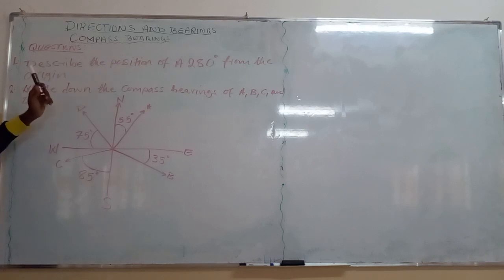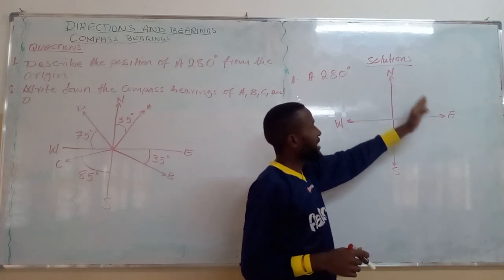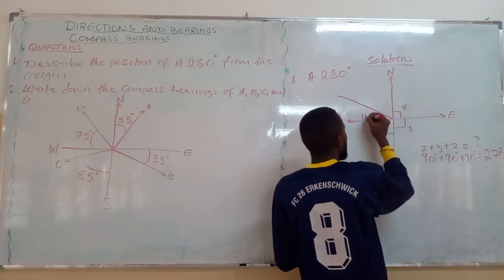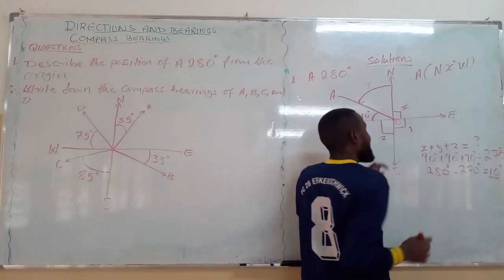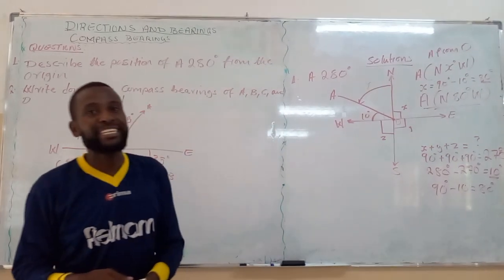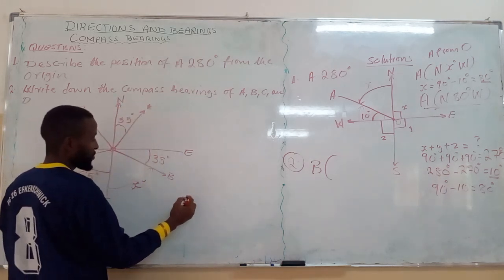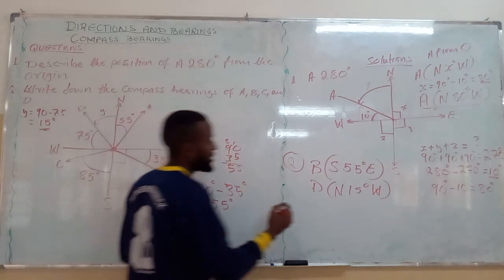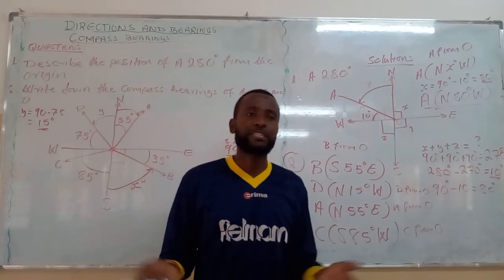Solved questions on Compass bearings lesson#:2 g9